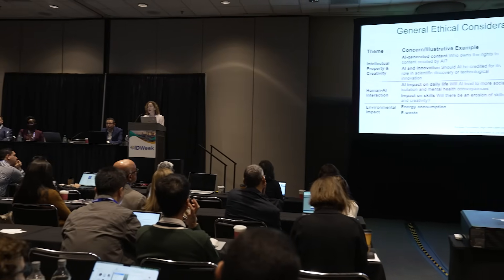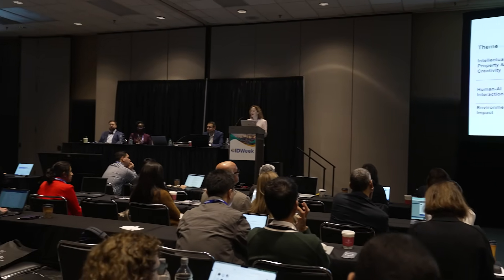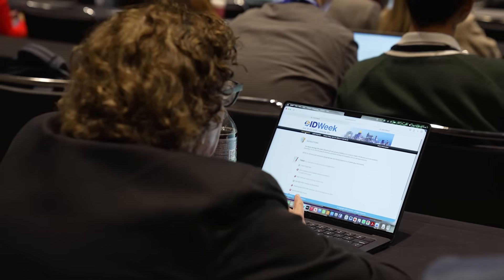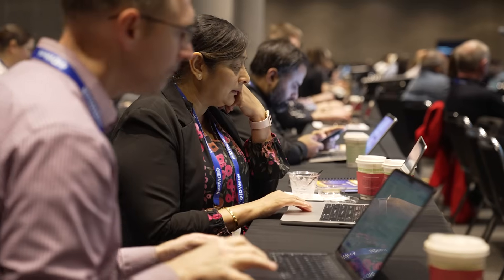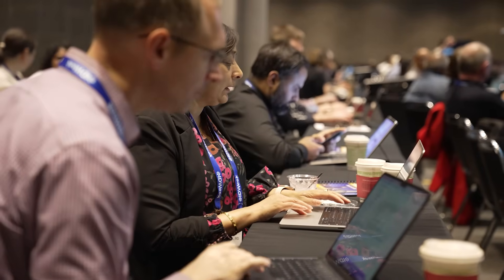Building AI Agents for Infectious Diseases Practice and Research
IDWeek TV pops into a must-see workshop all about using custom generative AI agents to create efficient workflows across infectious disease practice and research.